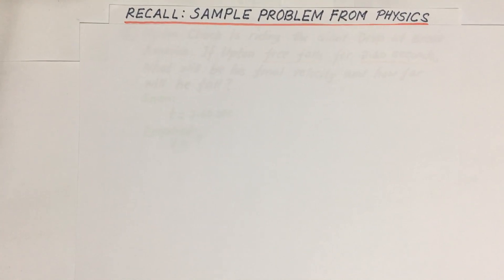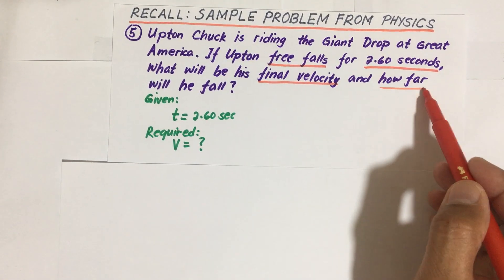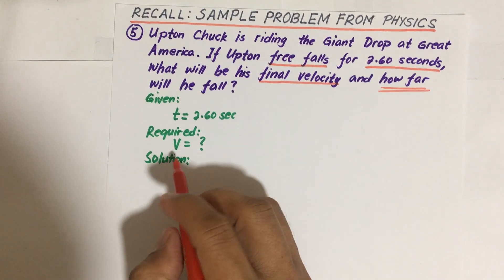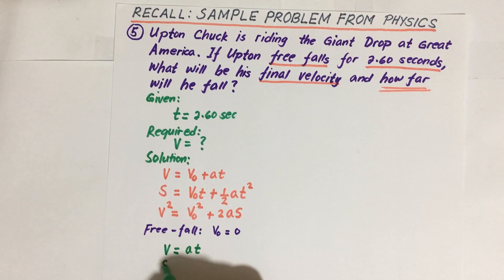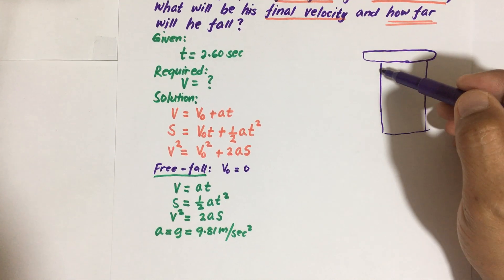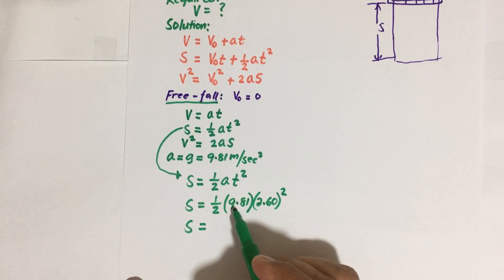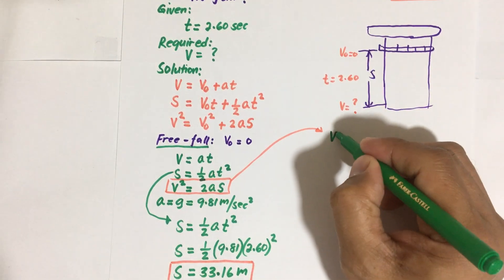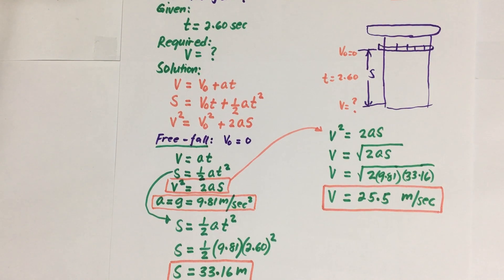MEC102: PART - Example #5 (RECALLING SAMPLE PROBLEM FROM PHYSICS)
Uniform acceleration, free falls, velocity at any given time, elapsed time, initial velocity, acceleration, position, fundamental concepts, force, mass